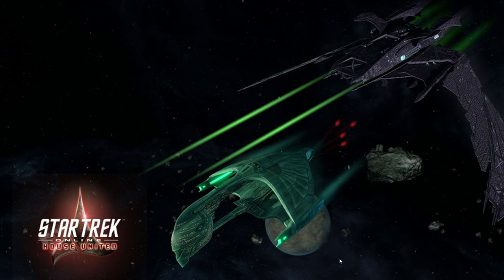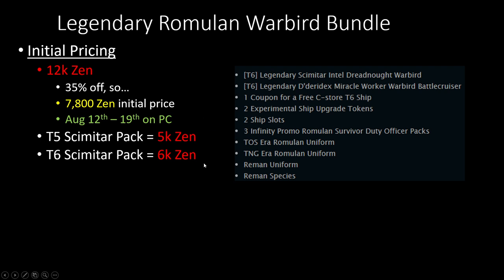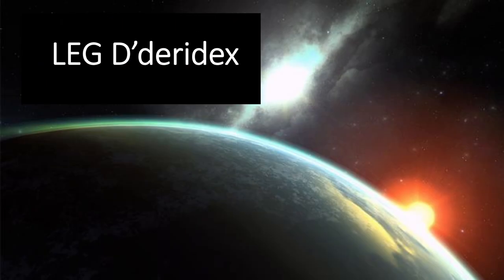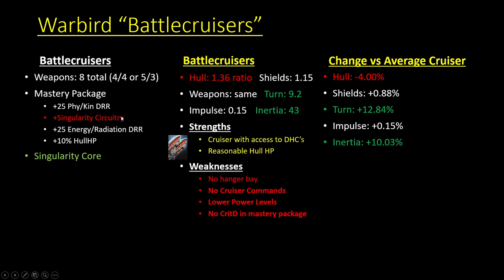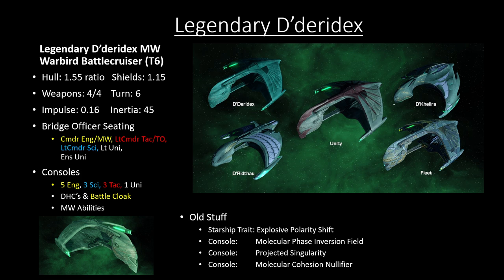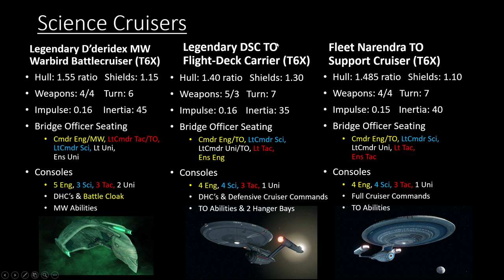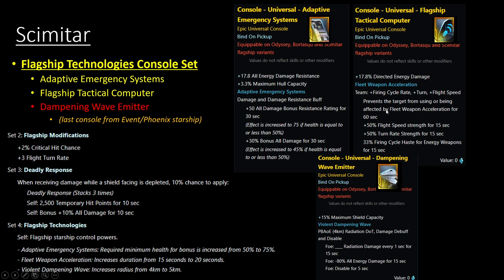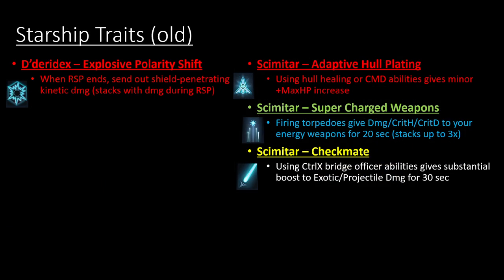Legendary Scimitar & D'deridex Starship Comparisons | Star Trek Online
A new legendary bundle is upon us, and giving us 2 romulan warbirds -- the Simitar & the D'deridex. With the controversy around the low stats of the D'deridex, let's compare it & the Scimitar and see how they fare...

For those of you that don't wish to watch the entire video:
0:00 Intro & Warning
2:59 Legendary D'deridex
16:28 Legendary Scimitar
31:06 Traits & Consoles
44:56 TLDW